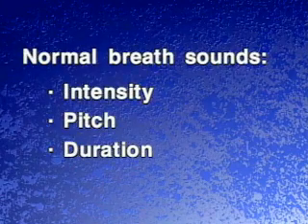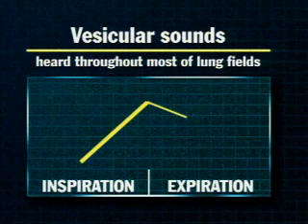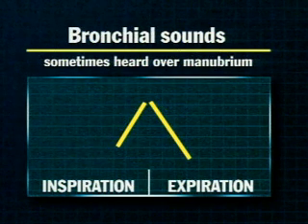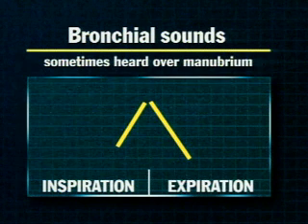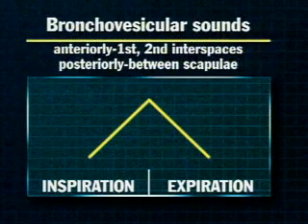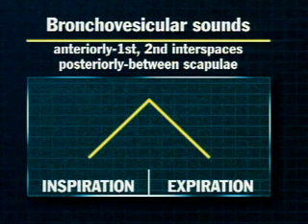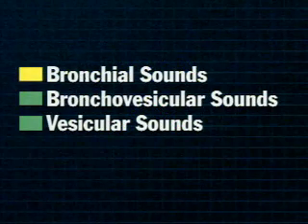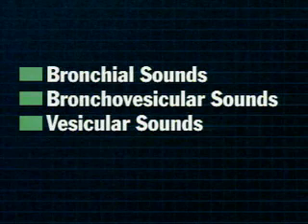05 Normal Breath Sounds